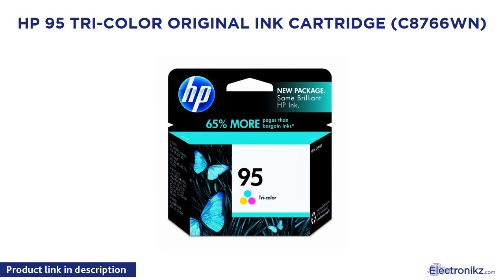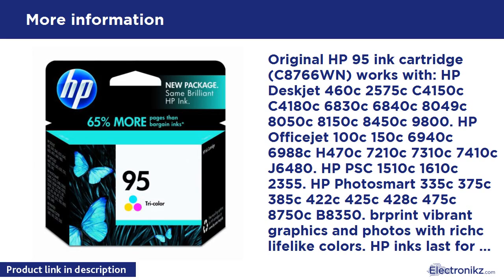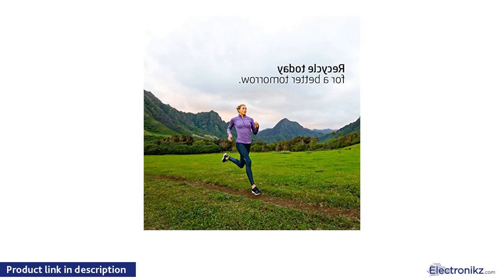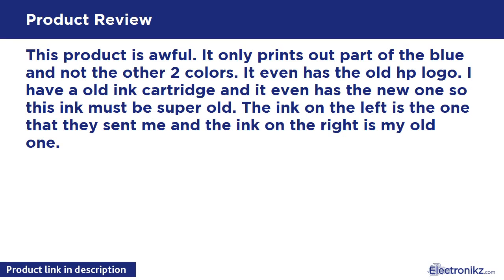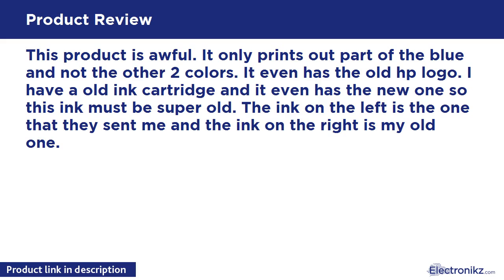Tech Product Review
Color: Tri-color Cartridge yield (approx.): 330 pages Print vibrant graphics and photos with richc lifelike colors. HP inks last for generations with HP Premium Plus Photo Paper Get up to twice as many pages vs. with refills. Based on a Buyers Laboratory Inc. 2014 study commissioned by HP for the on-average performance of cartridges refilled and remanufactured compared to Original HP ink cartridges What's in the box: New Original HP 95 ink cartridge (C8766WN) HP 95 ink cartridge works with: HP D

HP 95 Tri-color Original Ink Cartridge (C8766WN) Quick View